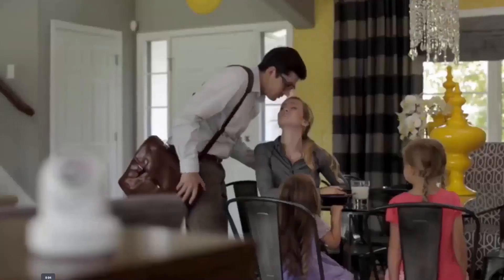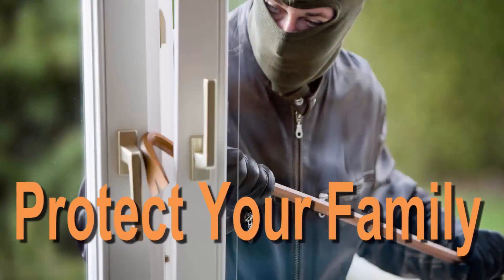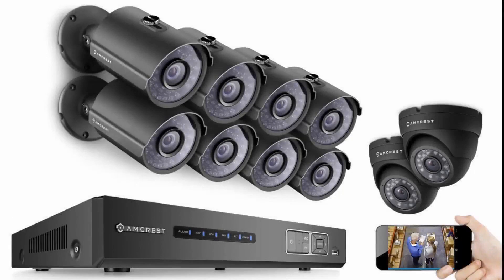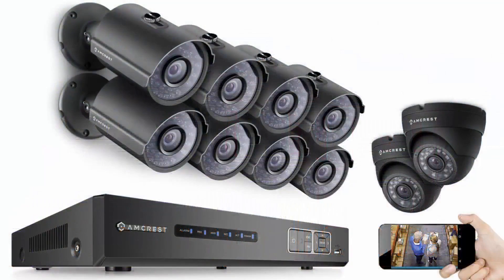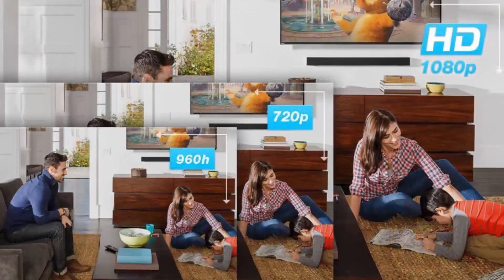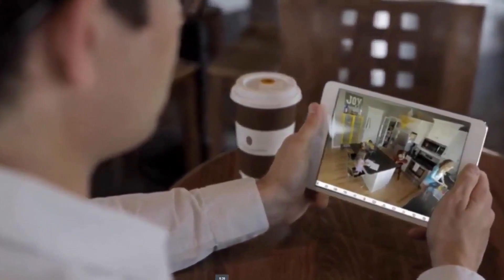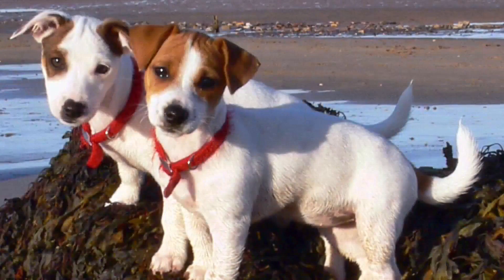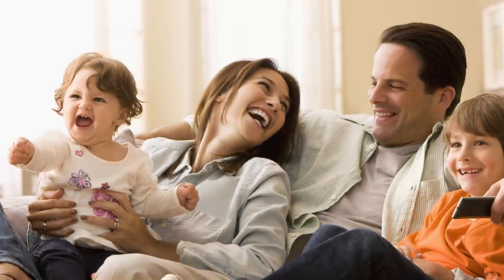Amcrest 720P cctv camera | --- Amcrest 720P outdoor camera ---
Amcrest 720p Security Camera

Amcrest 720p security camera is a comprehensive security surveillance device that bridges the gap around powerful benefits, simplicity of use, and cost. Amcrest items are used in a wide variety of settings and uses supplying protection from outside intruders. Amcrest is an internationally top-rated security products supplier and distributor, committed to exceptional post-purchase service with product warranties and a network of local customer help functions. Don't' imagine your protection needs, do something with them, Amcrest has an array of solutions to fit all installations and budget plans. Secure your family, home, pets, relatives, and business locations with an Amcrest security camera surveillance device.

Security Cameras
Elements, Set up, and Use

The Amcrest 720p security camera has a variety of product attributes that can be personalized through installation to accommodate all your security and surveillance requirements. Wireless and remote access functions offer ease of camera arrangement and accessibility through smartphone, tablet, or PC. Night vision capabilities allow maximum confidence that all your desires are addressed. Movement detection can be calibrated in order to minimize the incidence of false alarms. Amcrest believes that staying connected and safe must be an easy undertaking that clarifies your life while protecting it as well. Electronic pics are clear and crisp. Amcrest uses engineering advances to provide a basic human requirement for safety and security.

Security Cameras
Best Good reasons to Put in a Security Camera System

A security camera monitoring unit presents a method to protect your home, office, or any other site (boat slip ) you have in mind. The very first consideration for many consumers is deterrence, the avoidance of any undesirable invasion. Security and surveillance devices deal with that very key concern by setting up a system that offers you easy access to any location you've established in your security network. Moreover, cutting-edge security and surveillance solutions connect instantly to police, fire, and other emergency services to make sure that there is no hold-up in summoning the help that is required. Get peace of mind when you protect your loved ones, family members, household pets, and home and business locations using a surveillance system.

Amcrest ProHD 1
Foscam - Wikipedia, the free encyclopedia
Wikipedia
Jump to Security vulnerabilities - Shenzhen Foscam Intelligent Technology Co.,Ltd is a Chinese video ... and broadcast footage from the cameras. Foscam was the most common brand of camera on a review of such websites.

Amcrest security systems are part of a generation of advanced high quality remote monitoring and video security systems. Amcrest security camera systems are ...

Amcrest security camera systems are designed to record and deliver live video and audio to you from anywhere in the world. With their high quality and robust ...

Amcrest Enters the IP Camera Market With Super Nifty ProHD 1080p ...
Sep 1, 2015 - Amcrest's new ProHD camera features stunning full-HD 1080p video at 30 frames-per-second (FPS) with the latest Amberella S2LM ... Start A Wiki! ... Amcrest 1080P WiFi Video Security IP Camera (IP2M-841W) with Pan/Tilt.